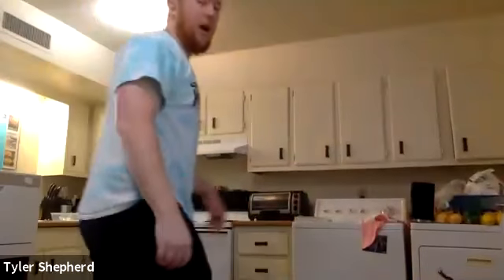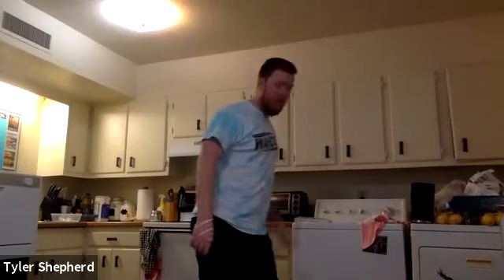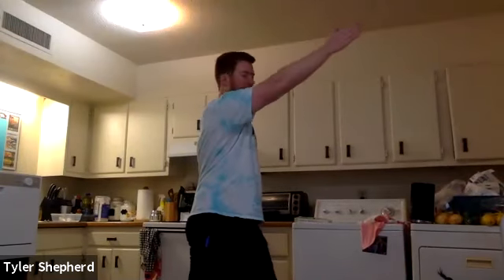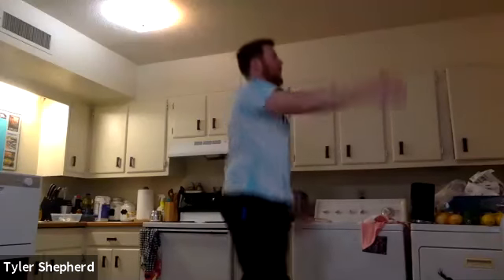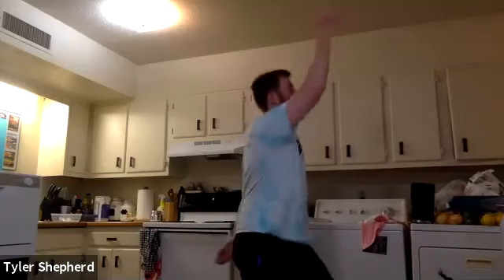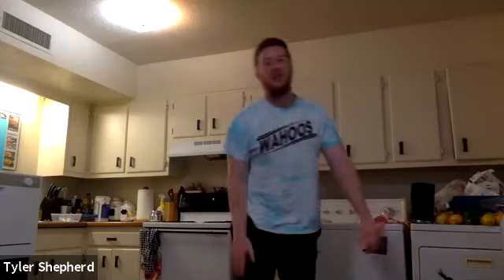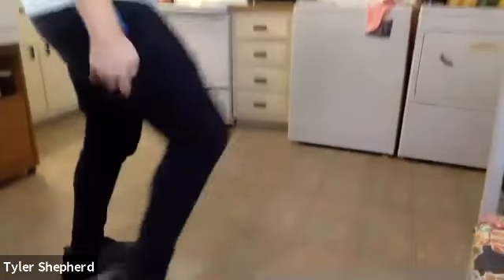Cobia Zoom Dryland 4/21/2020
Coach Tyler introduces NC Swimming's QuaranTEAM Challenge to the Cobia group.